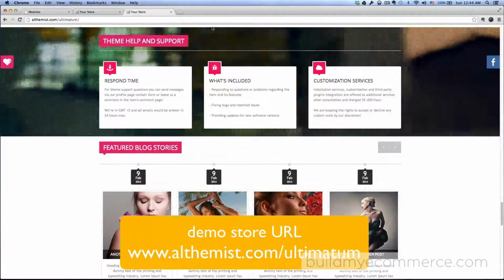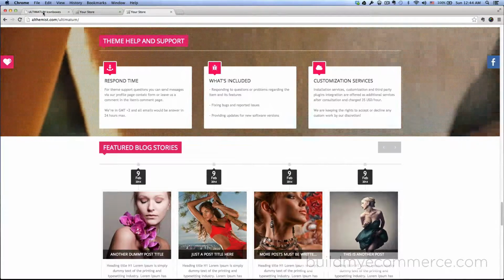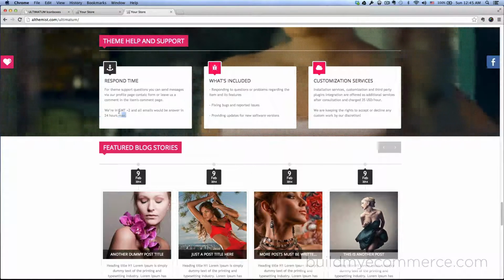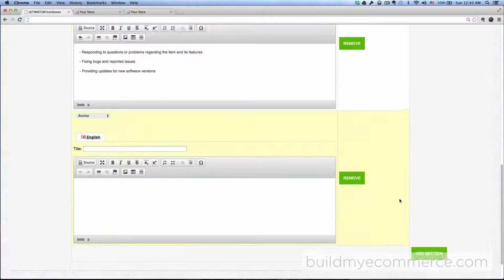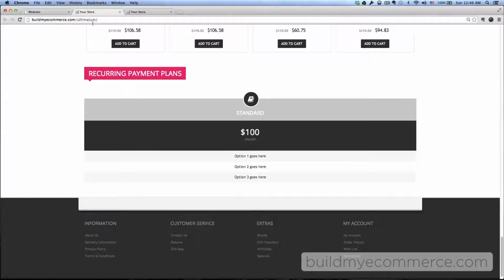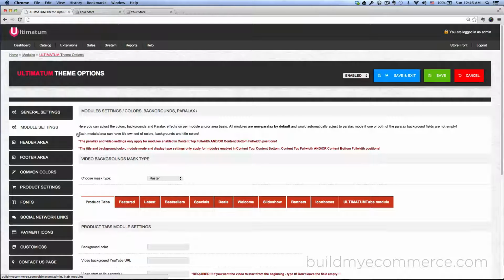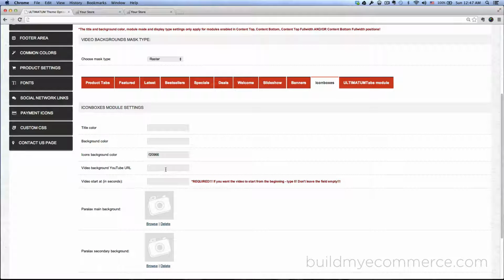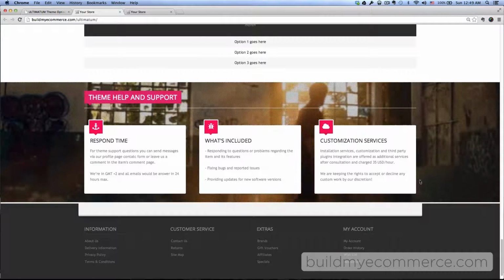11 Ultimatum OpenCart Theme - Icon Boxes Module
Purchase the theme now.

How to add Product Tabs using the Ultimatum Premium OpenCart theme.